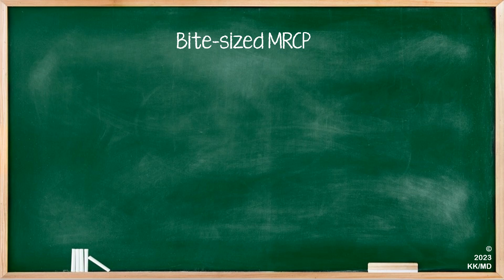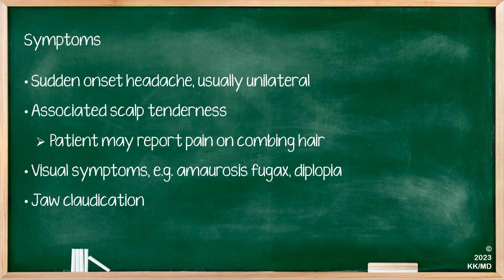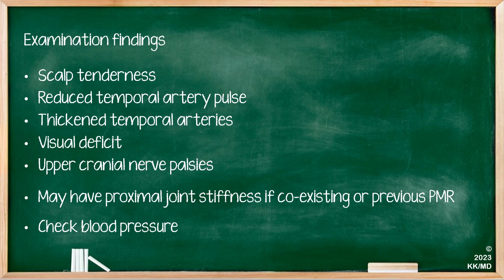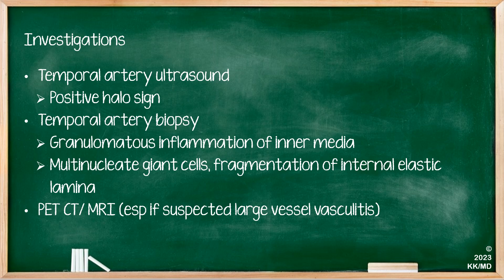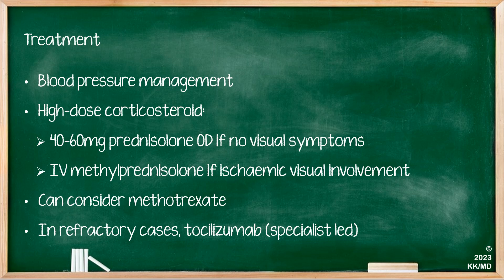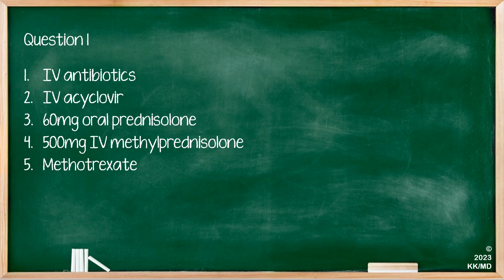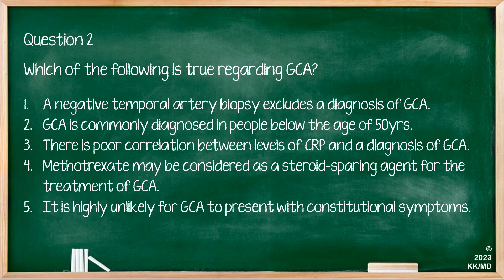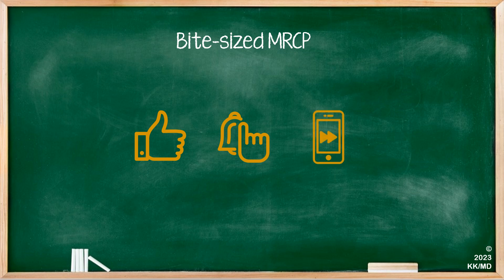Rheumatology - Giant Cell Arteritis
Bite-sized MRCP